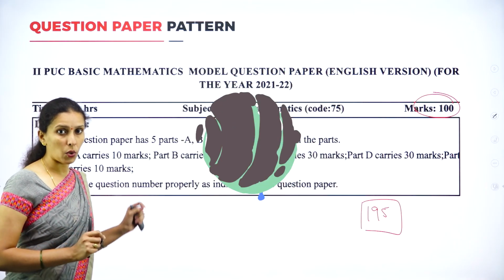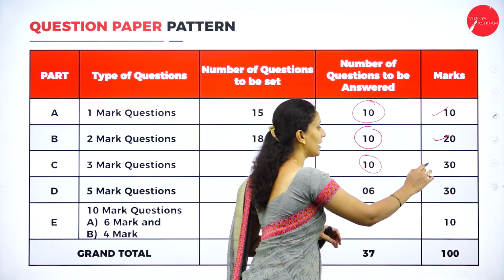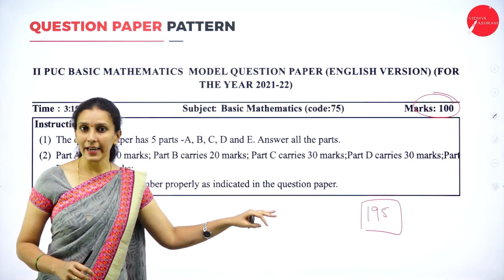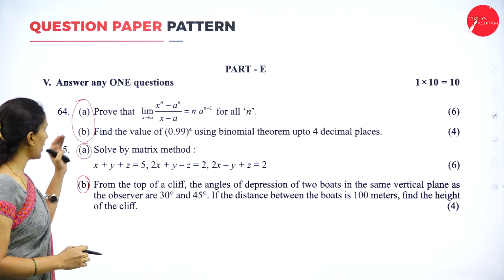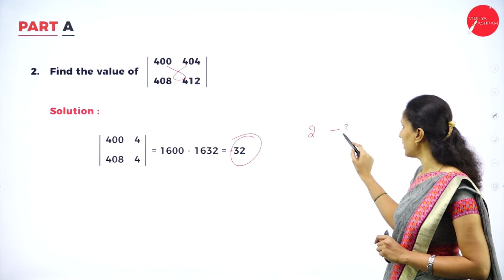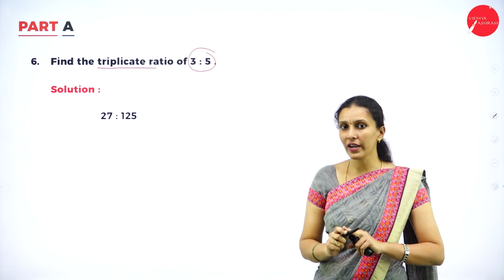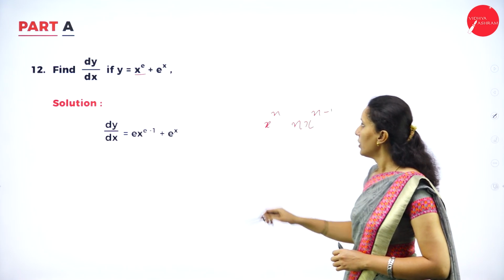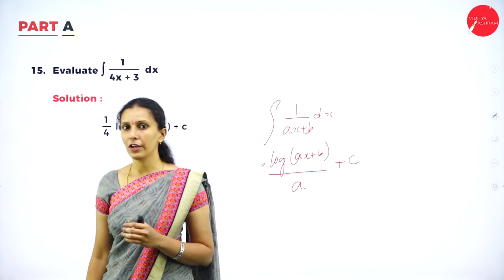DAY 136 | BASIC MATHS | II PUC | MODEL QUESTION PAPER | L1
Class : II PUC
Stream : COMMERCE
Subject : BASIC MATHS
Chapter Name : MODEL QUESTION PAPER
Lecture : 1